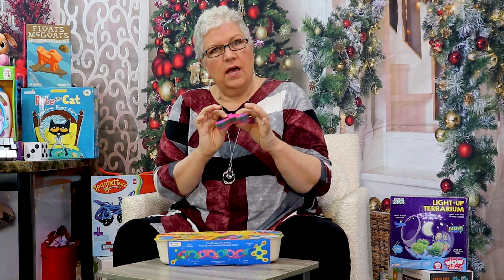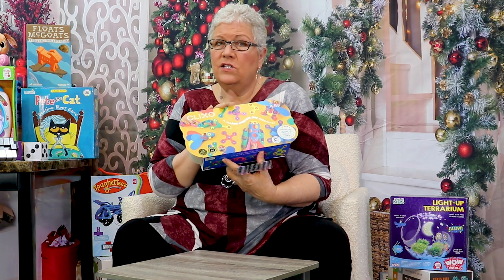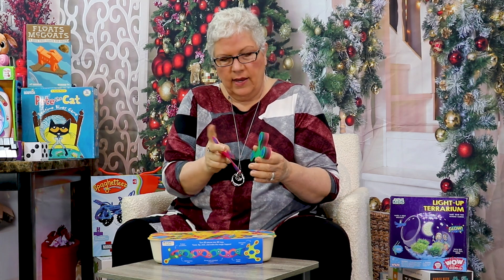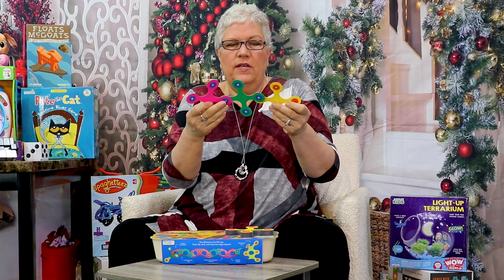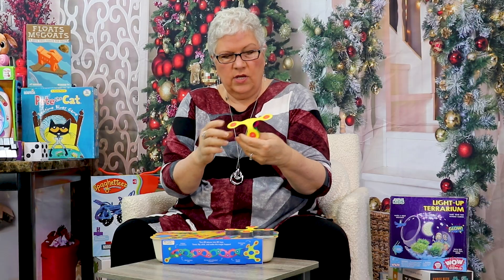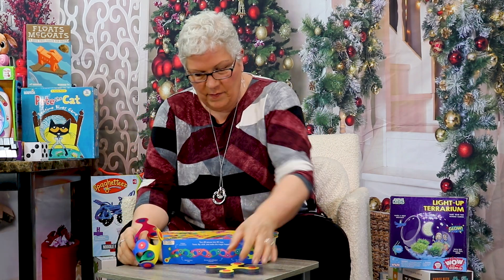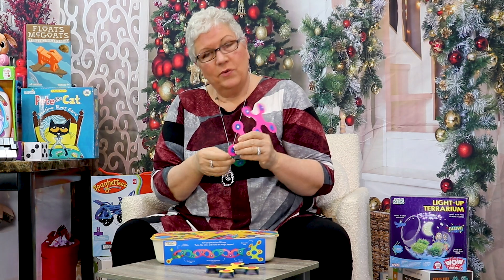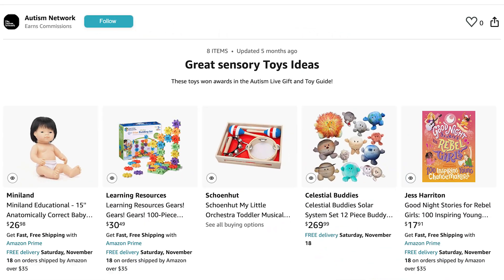Autism Live 2024 Toy Guide: Clixo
Clixo’s award-winning multi-sensory, magnetic building pieces ignite your child’s imagination like never before! With flexible shapes and secure magnetic connections, kids can click, snap, fold, and flex their way to endless creative builds—from animals to abstract designs—for hours of engaging, hands-on fun.  A quick start guide helps build their first five exciting designs, while intuitive magnet feedback lets them know each piece is securely in place. To purchase this toy and others on our toy guide,

Order the book written by the host of Autism Live, Shannon Penrod!

The advice and opinions expressed by the host of Autism Live and her guests are meant solely as suggestion and should not be in any way construed as child-specific advice. Any choices you make in determining your child's treatment are completely at your own discretion.